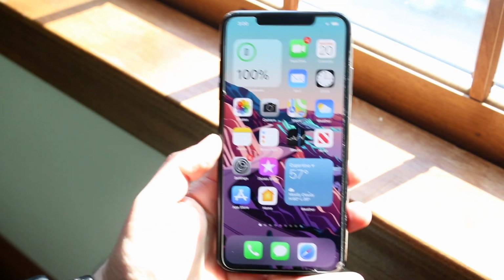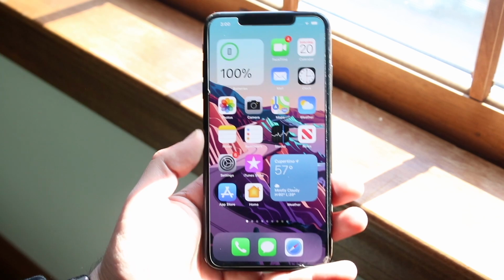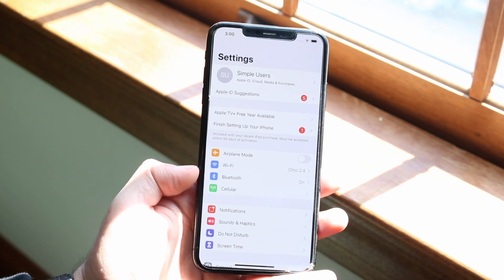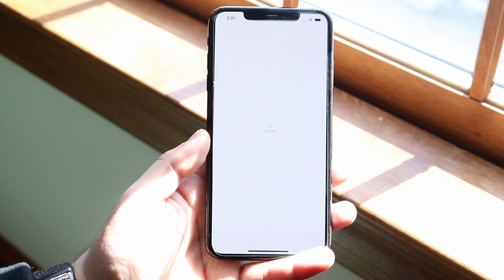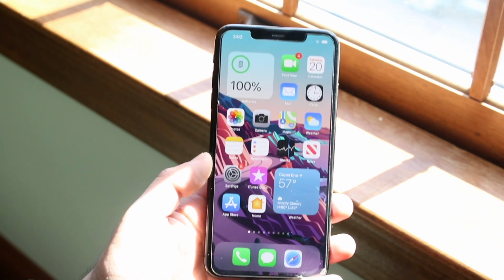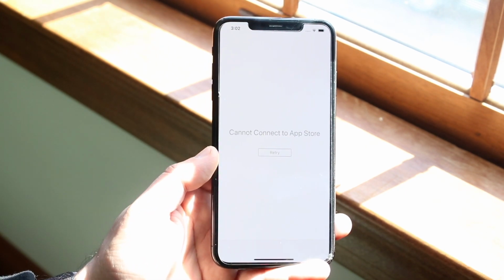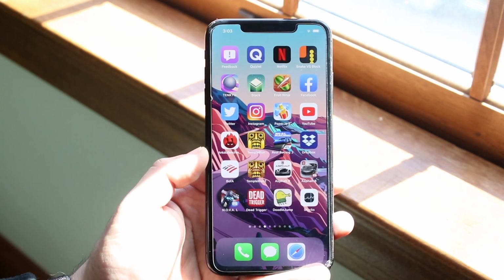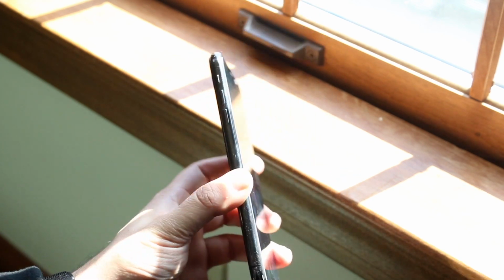How To FIX Instagram Login Issues! (2021)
Here is exactly How To FIX Instagram Login Issues! (2021)